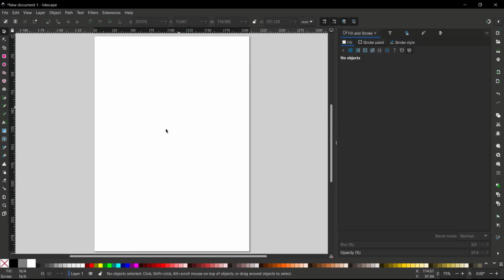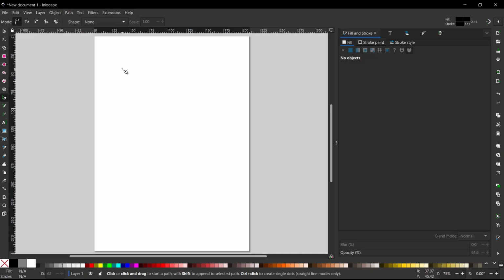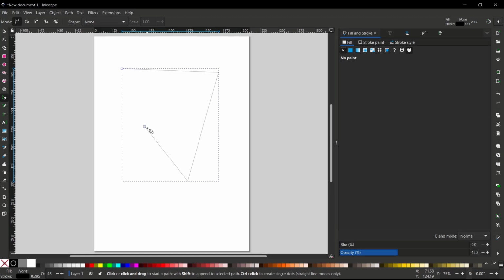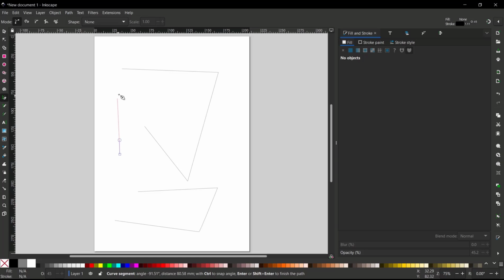Inkscape How To Draw Lines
Learn how to draw lines in Inkscape with simple step-by-step instructions. Improve your vector graphic skills with this easy-to-follow guide on drawing lines in Inkscape.